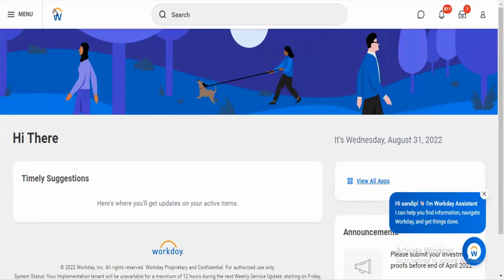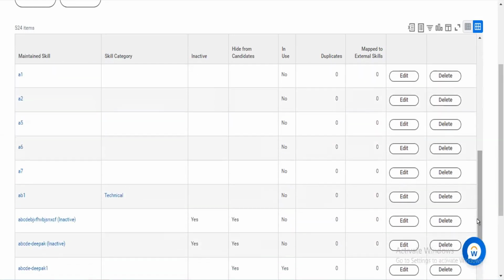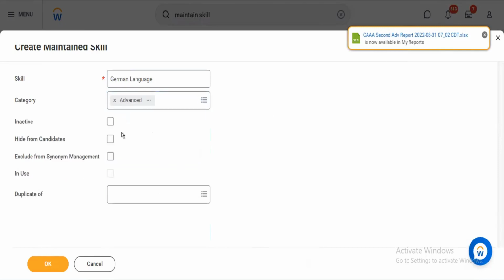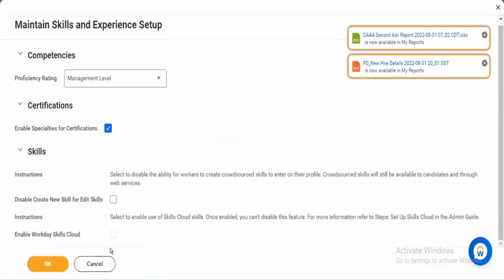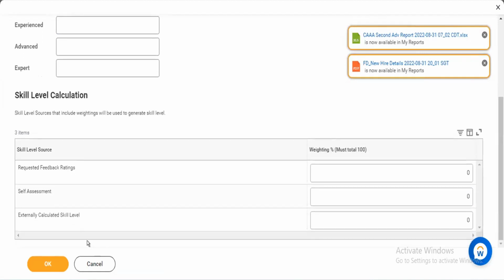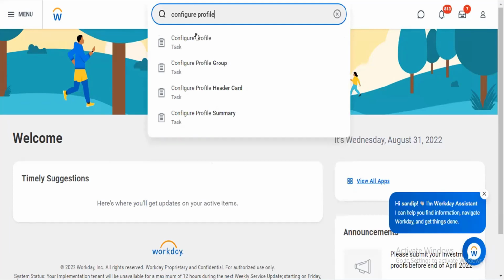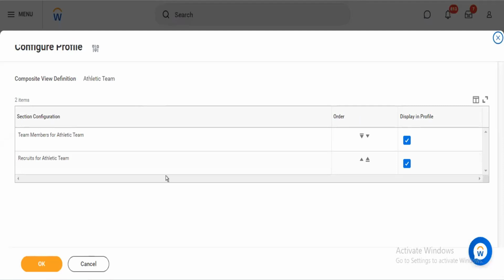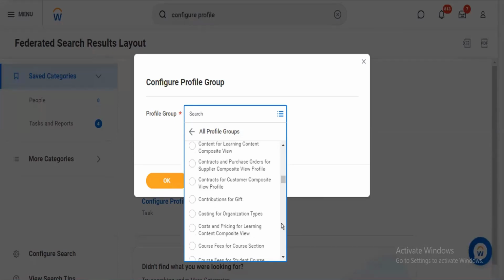workday talent & performance certification | workday talent & performance tutorial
In this video you are going to learn about Maintain Skills and configuring profile.